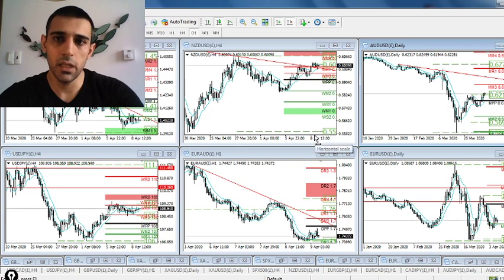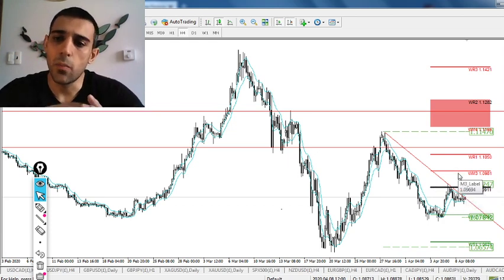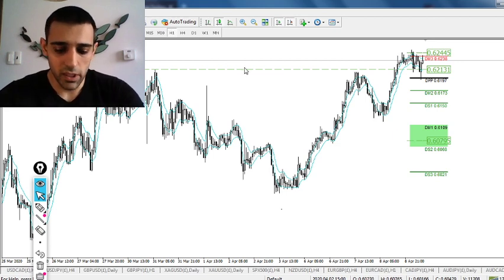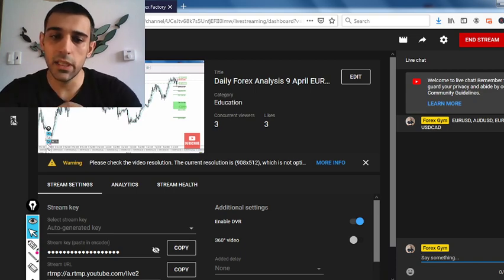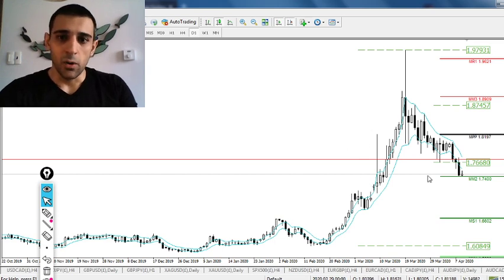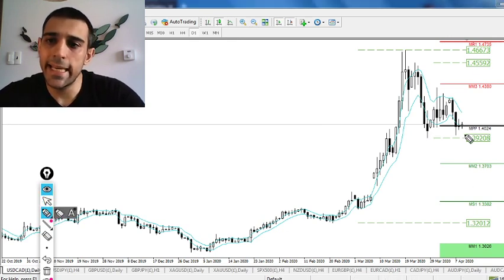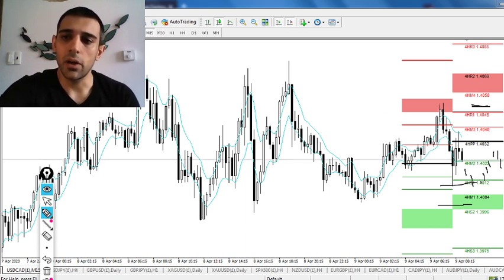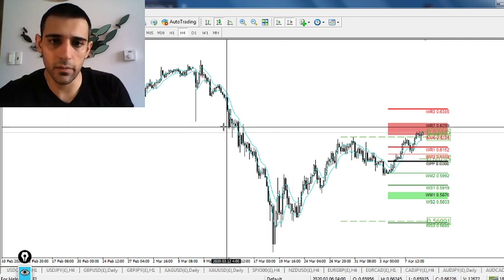Daily Forex Analysis 9 April EURUSD, AUDUSD, EURAUD, USDCAD, LIVE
Daily Forex Analysis 9 April 2020 EURUSD, AUDUSD, EURAUD, USDCAD, LIVE

I analyze four currencies and also, you can ask me trading related questions and any other currency you want me to analyze.